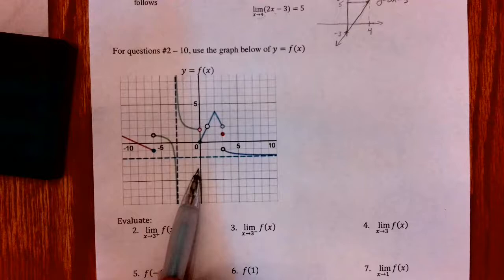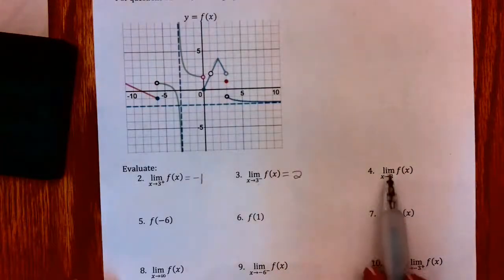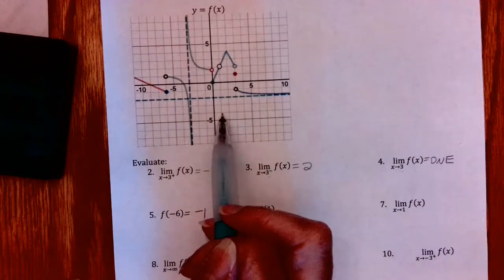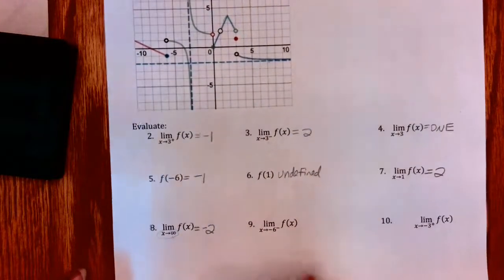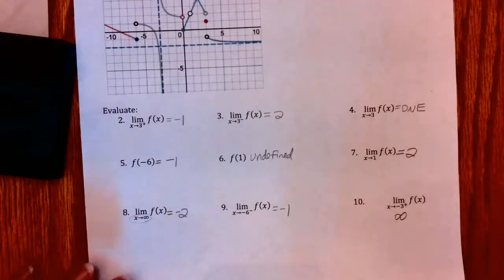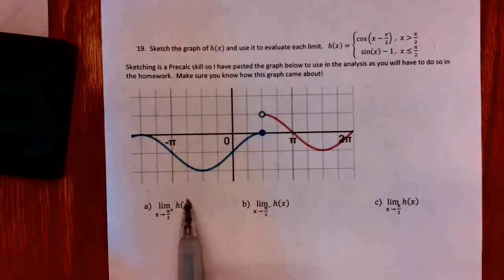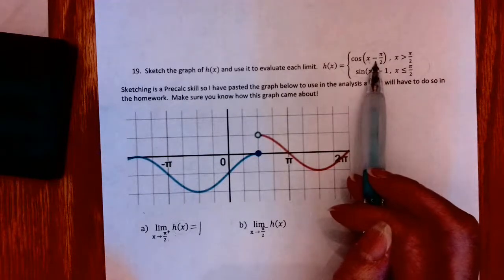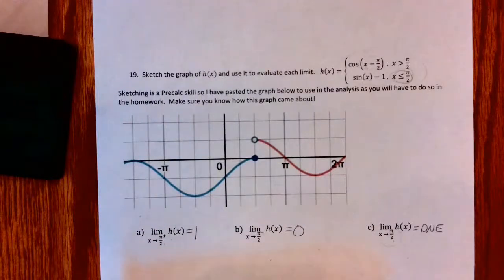2 2LimitsD1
Intro to limits graphically and analytically.